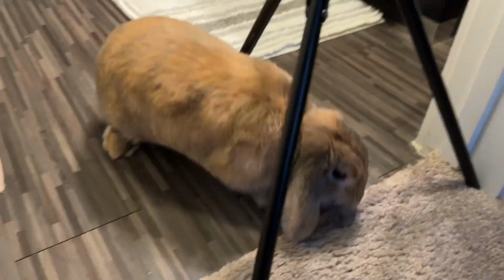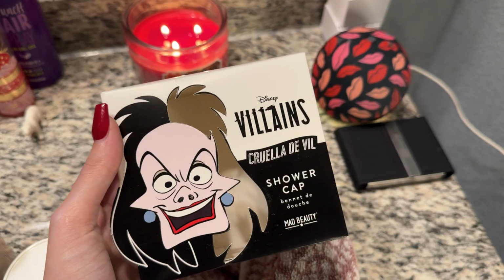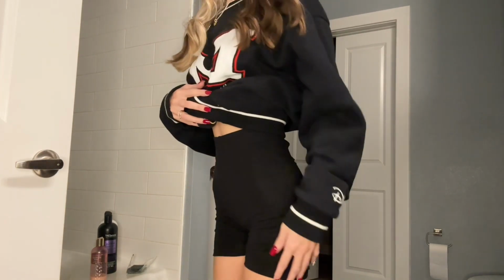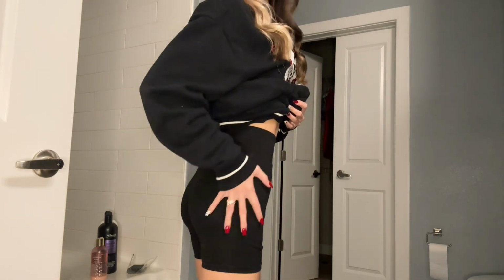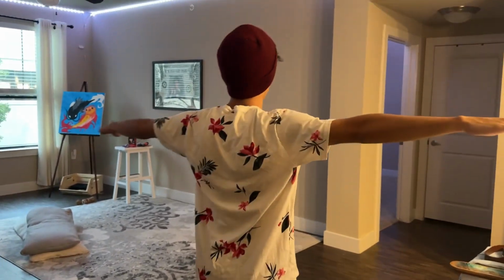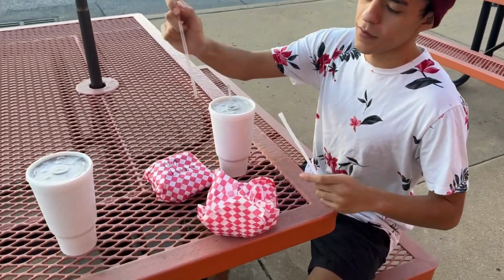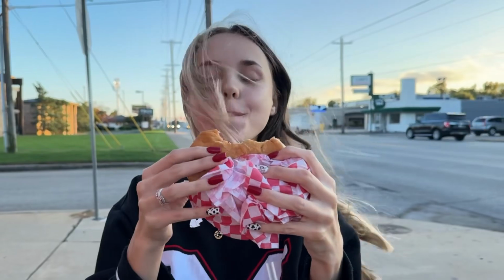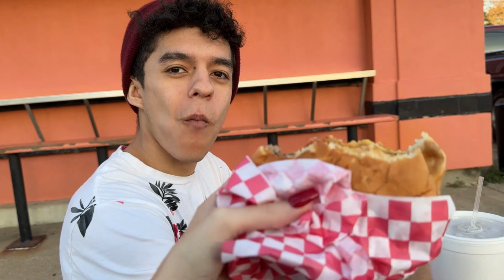I Did What Today!?